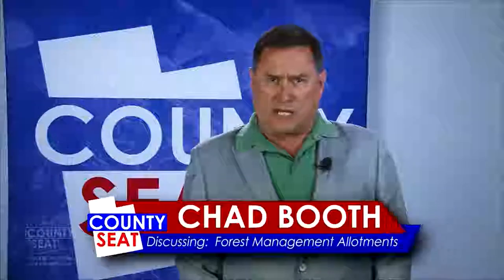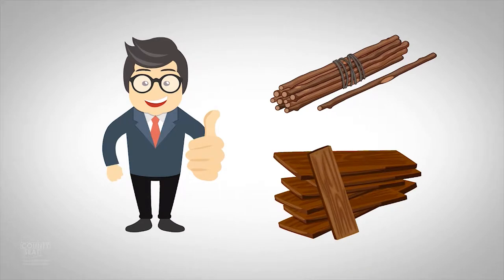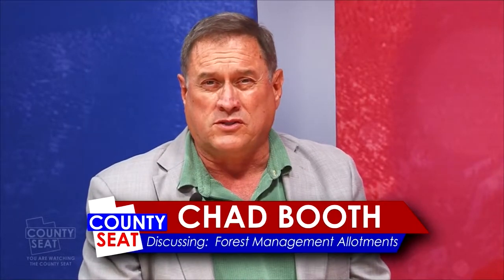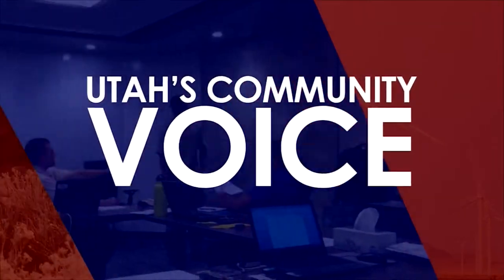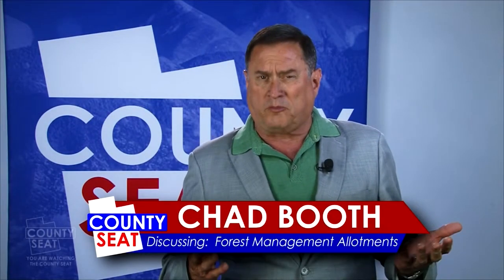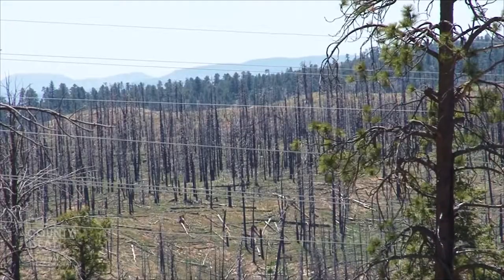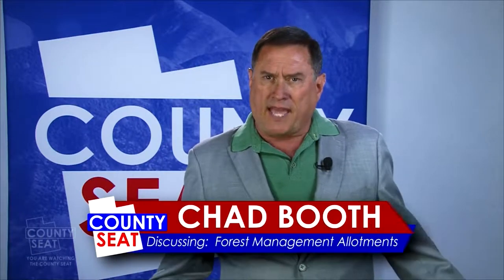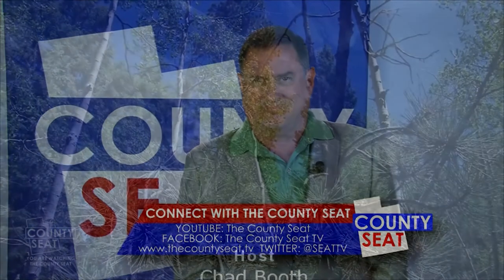Discussing Forest Land Management Allotments - Full Ep. : S8Ep25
Discussing forest land management allotments and what the ideal conditions for forests are and how to make forest lands self-sustaining without a hefty price tag.

To sign up to get interesting news and updates delivered to your inbox

2469 E. 7000 S. Suite 110
Salt Lake City, Utah 84121